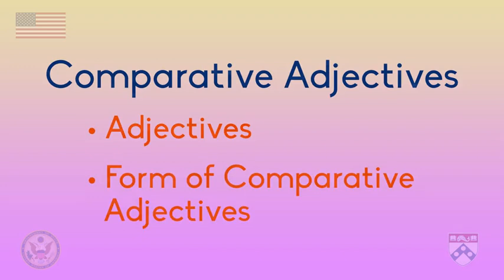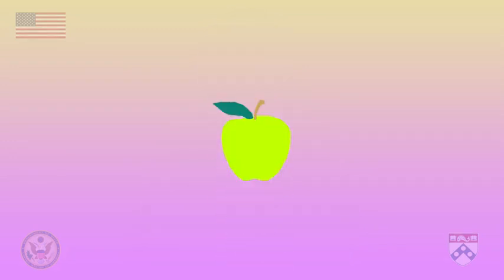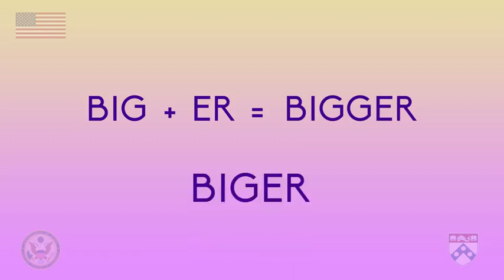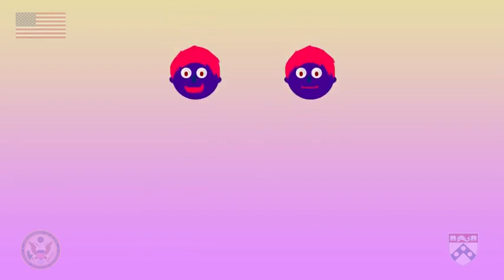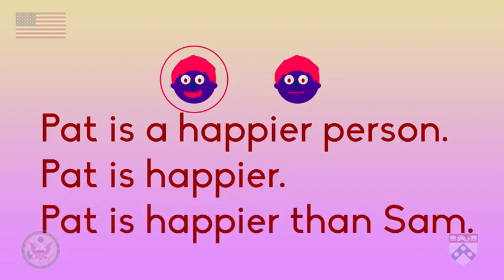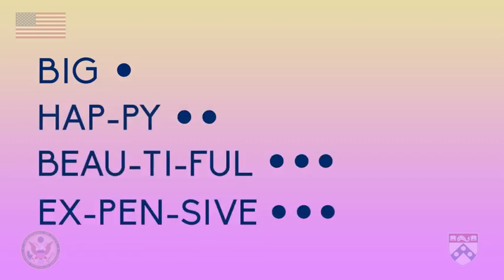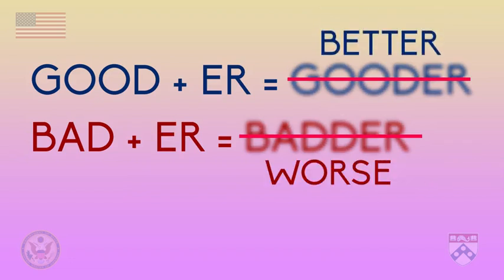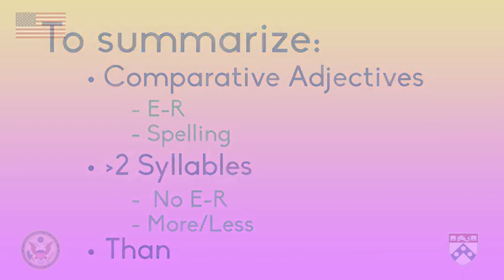Language Focus Comparative Adjectives